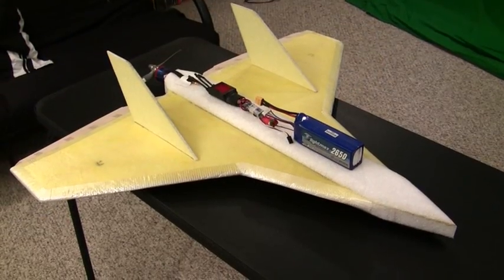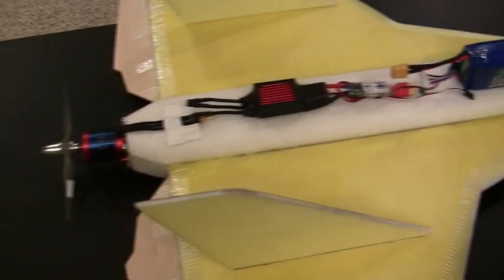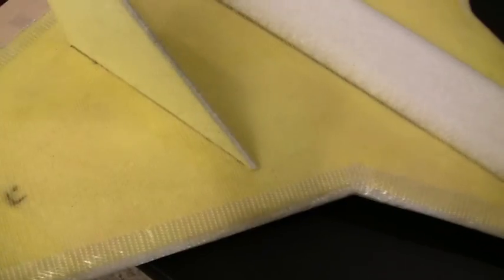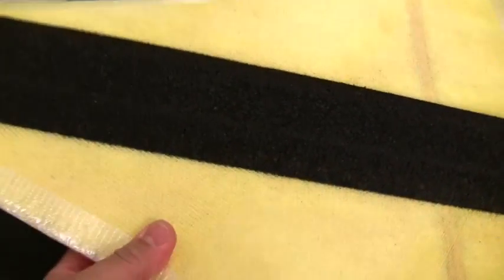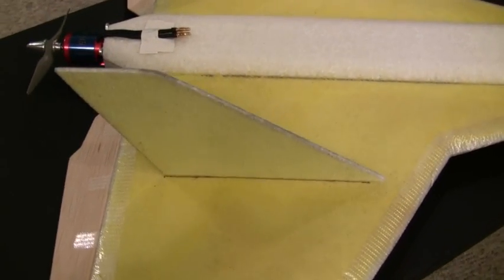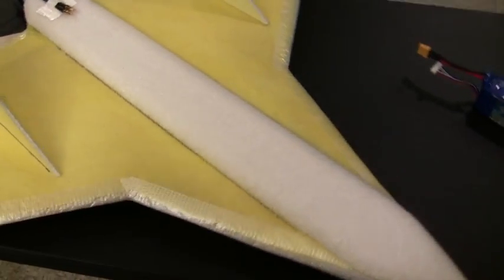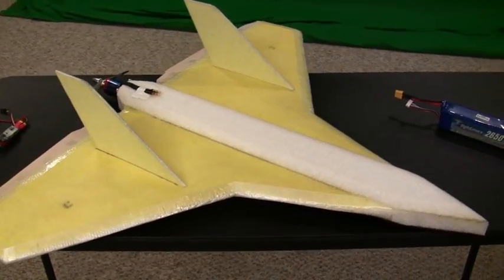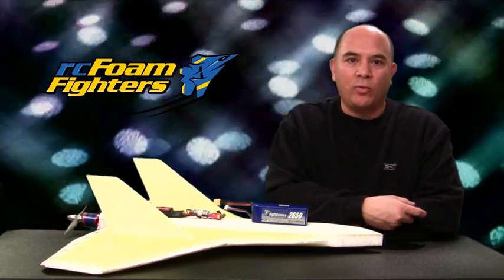SkyFighter v3 Speed Challenge Plane Build Part 1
SkyFighter v3 Speed Challenge Plane  Build Part 1 Includes:

Intro

A look at the build so far

Conclusion